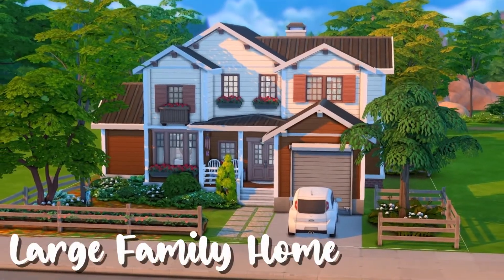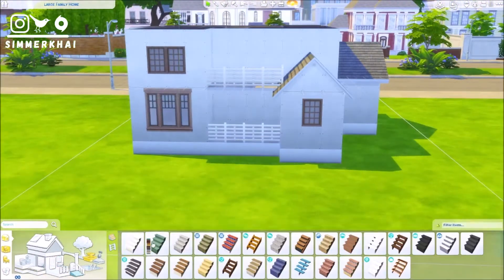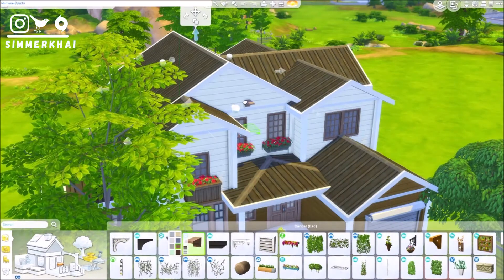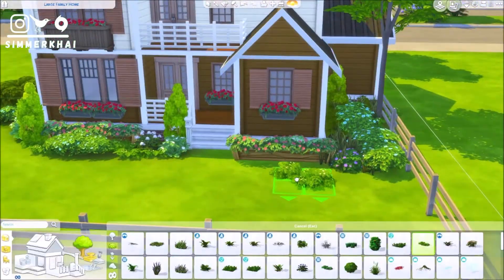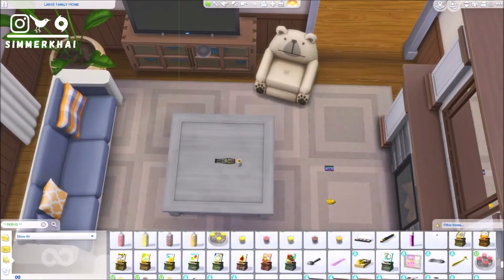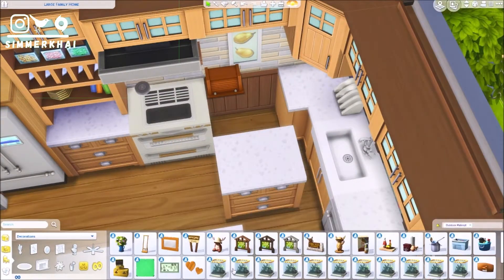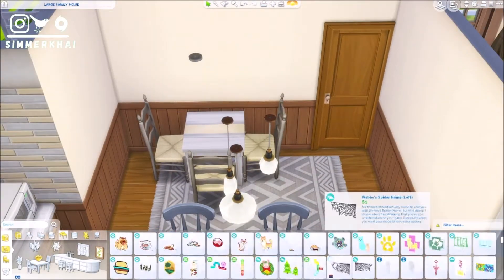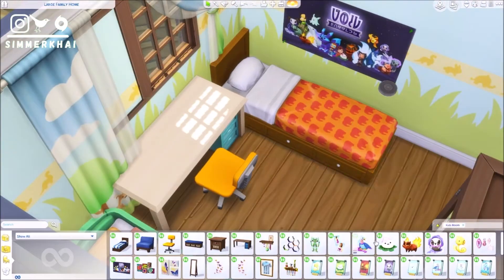Large Family Home | Sims 4 Speed Build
-💎OPEN ME 💎-

Hey everyone! In this video, I build a large family home in Newcrest. It has 3 bedrooms and 2 and a half baths, and can be fitted for up to 6 sims.

Leave a comment of what you think about this build or any ideas for my next speed build! 🤩

Love,
simmerkhai 🌈❤️

P.S.: Don't forget to use bb.moveobjects ON before placing the build!

Song: DigitalTek & Firaz - Ignite The Fire (ft. Anthony Meyer)